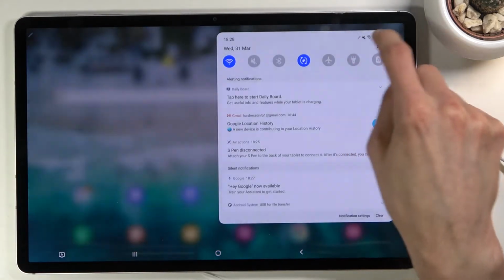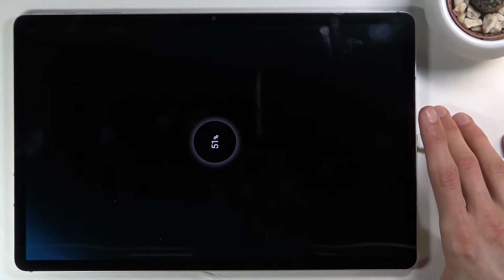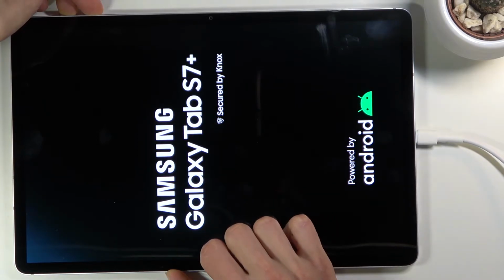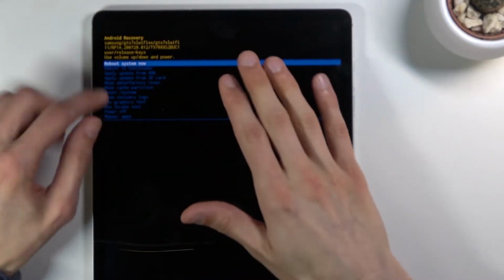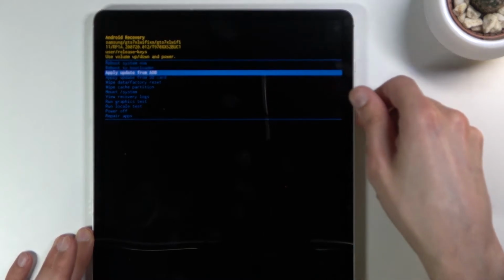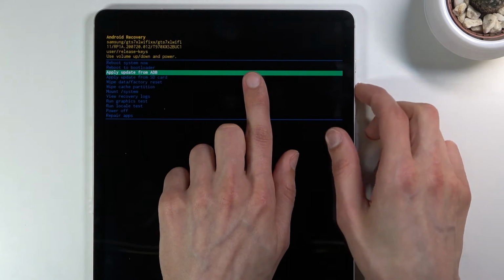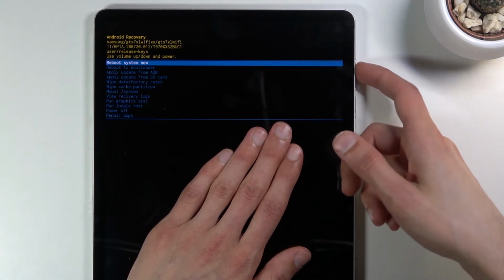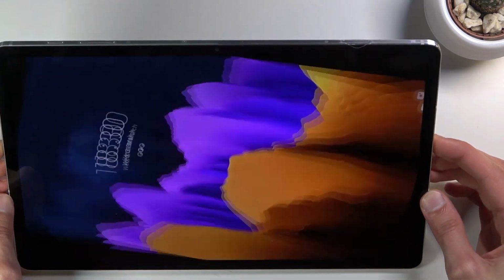How to Enter Recovery Mode on SAMSUNG Galaxy Tab S7+ - Open Recovery Menu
Learn more info about SAMSUNG Galaxy Tab S7+:
Open this tutorial and find out what button combination you need to use on your SAMSUNG Galaxy Tab S7 + to open the hidden menu where Recovery Mode is located. In recovery mode, you will be able to run functions that will optimize the performance of your SAMSUNG Galaxy Tab S7 + or wipe all data from this device. Our specialist will show you all the options of Recovery Mode and show you how to quit this mode.